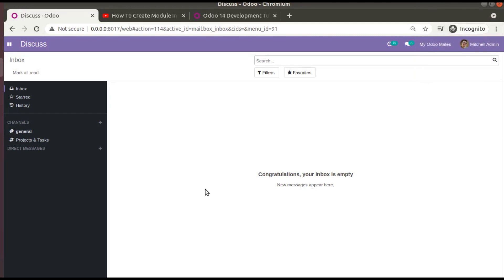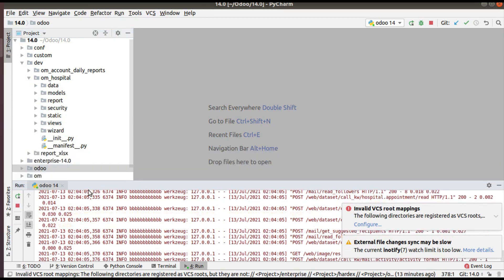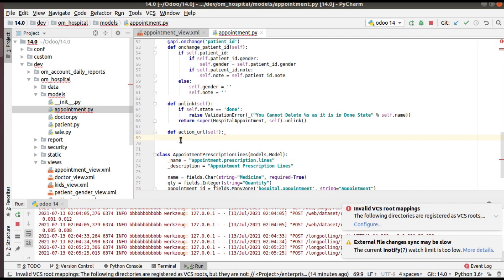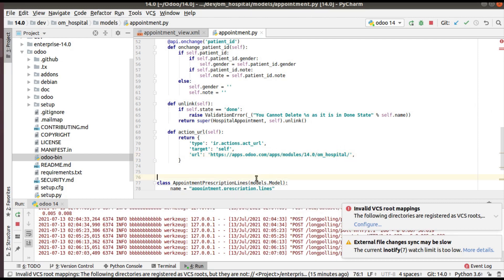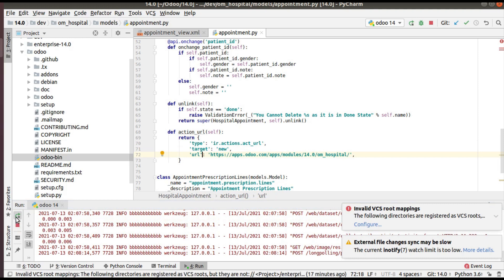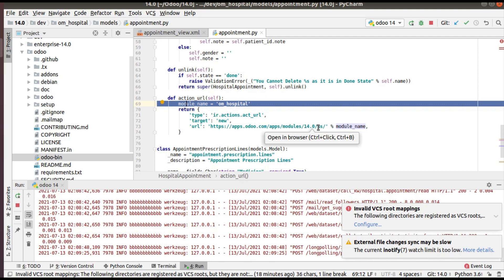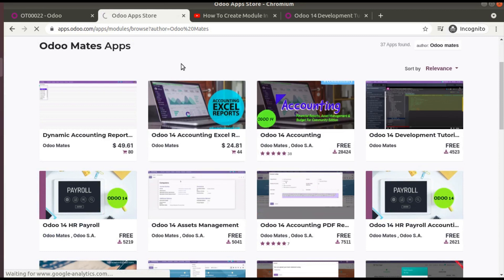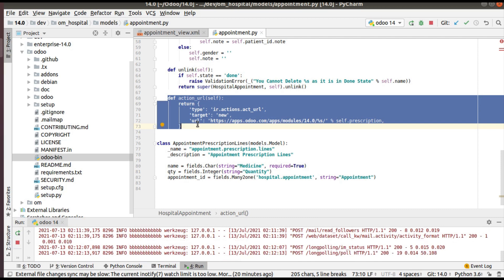54.URL Actions In Odoo || Redirect to a URL from Python Function in Odoo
URL action in odoo. How to redirect to a url from button click in Odoo. Action in odoo. How to return a url from python function. URL redirection in Odoo. Odoo URL action.

Allow opening a URL (website/web page) via an Odoo action.